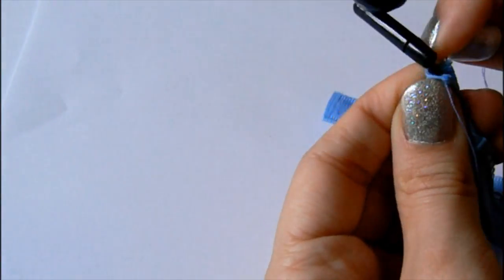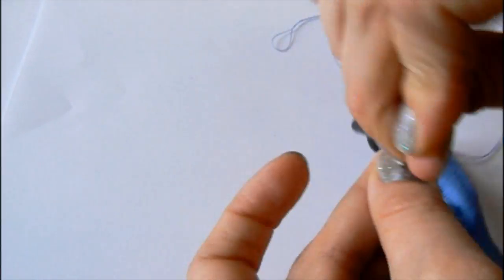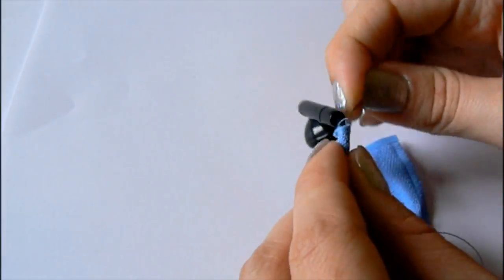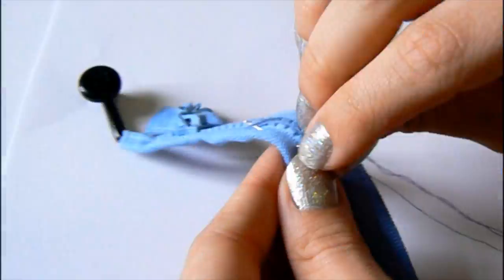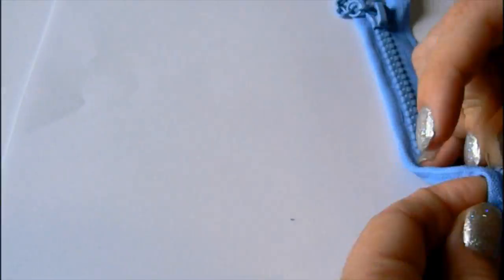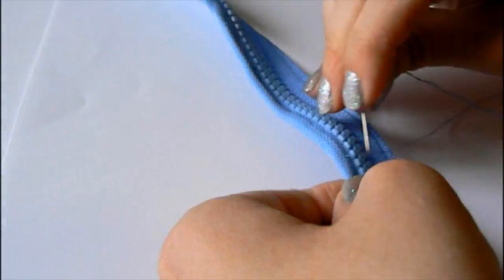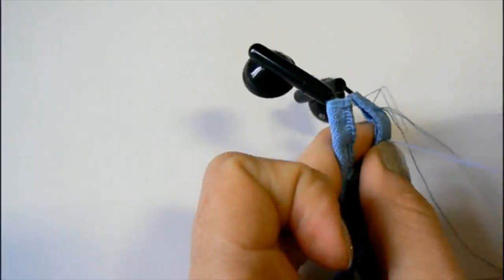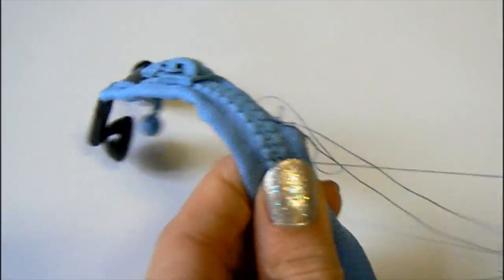DIY Zip Earphones | LDP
A super simple life hack to stop earphones getting tangled! Give this a thumbs up if your earphones always seem to end up in knots.